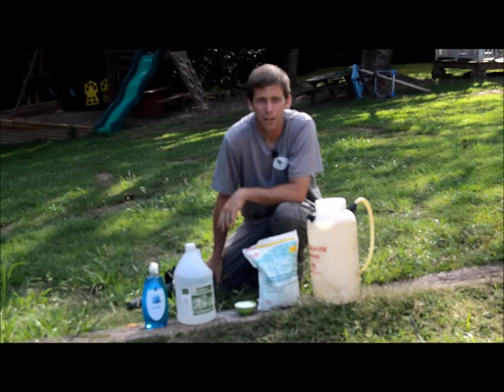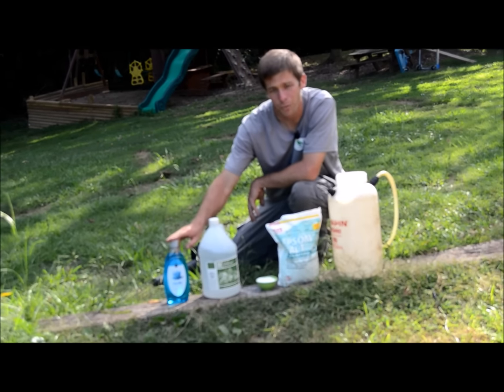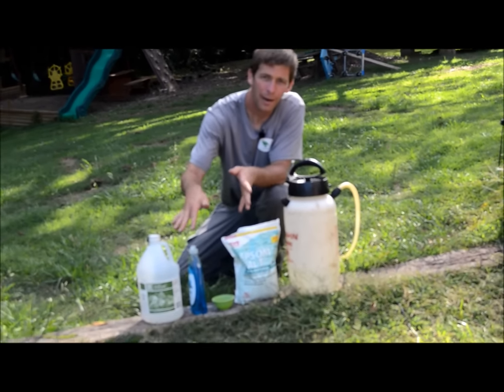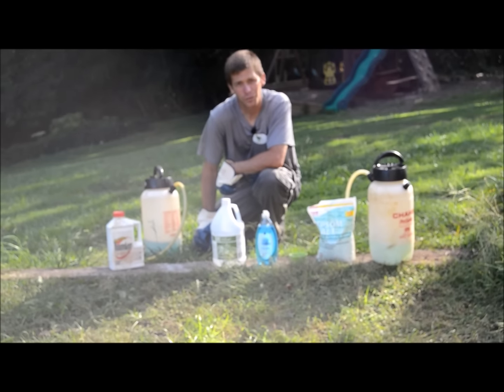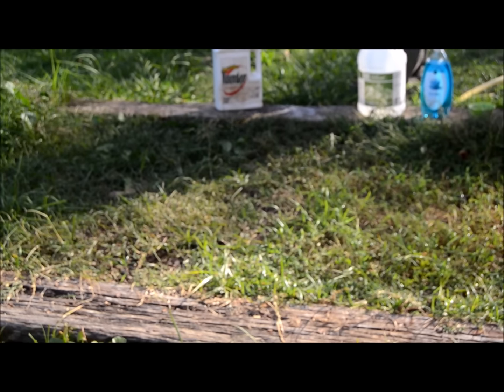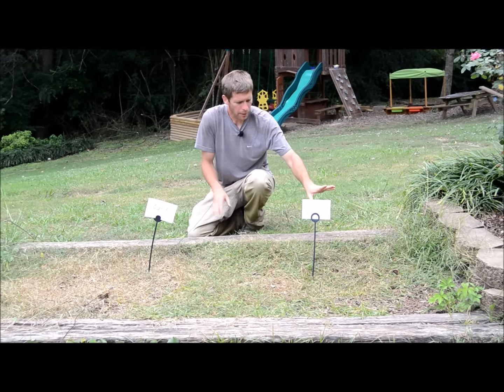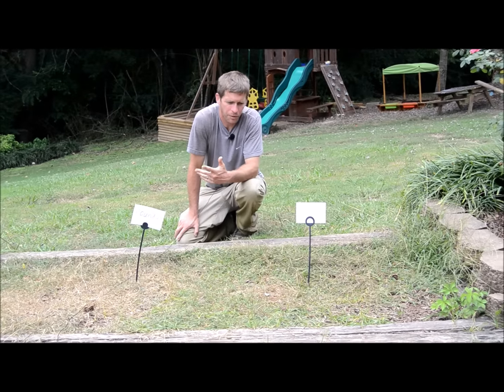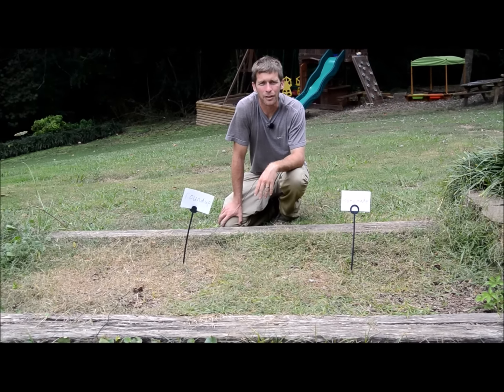How to Make homemade weed killer and show results vs Roundup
Make Homemade weed killer from salt, dish soap, and vinegar to kill weeds.  Weed Control is an important part of having a beautiful landscape.  This video compares the homemade recipe to the chemical glyphosate.

It is important to add the dish soap which acts as a surfactant which helps the weed killer stick to the plant.  Table Salt will perform better than Epsom salt.

-- video courses
-- marketing letters
-- logos
-- recommended products